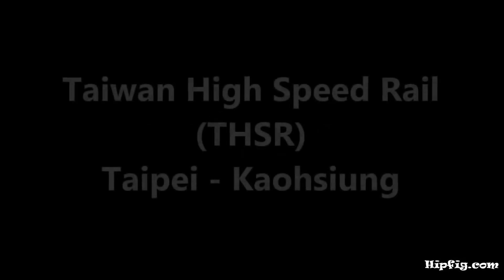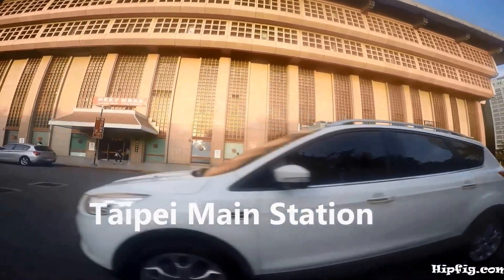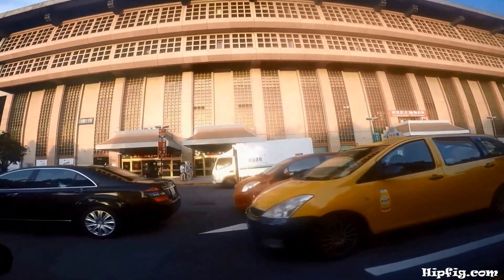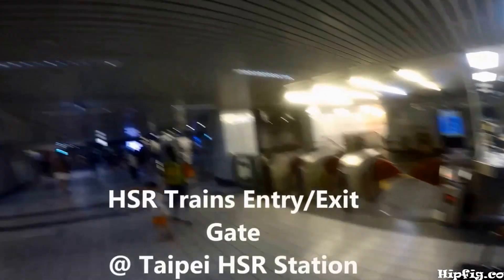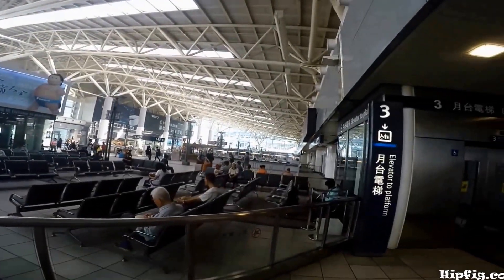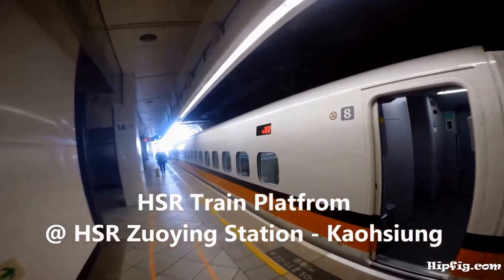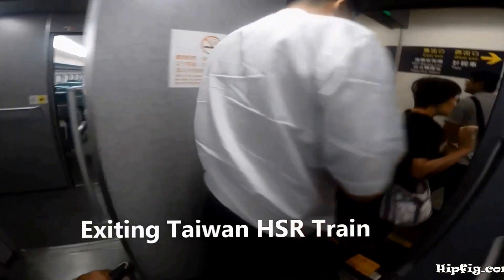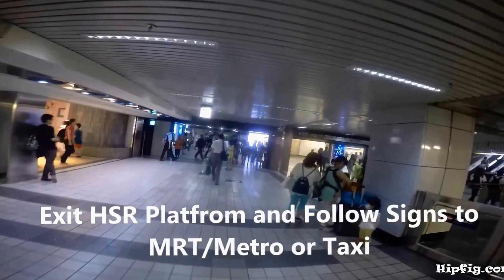Taiwan High Speed Rail - THSR - between Taipei and Kaohsiung | Helpful Travel Information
Video provides helpful information on Taiwan High-Speed Rail (THSR) between Taipei & Kaohsiung. Taiwan High-Speed Rail (HSR) is the high-speed rail in Taiwan consisting of one line that runs approximately 350 km along the west coast, from the capital city of Taipei to the southern city of Kaohsiung.

This helpful Taiwan HSR video covers:
1). Taipei Station & Zuoying station at Kaohsiung,
2). Ticket counters and machines,
3). Inside THSR, and
4). Exiting platform at the destination stations.